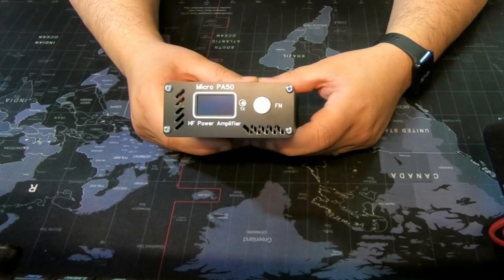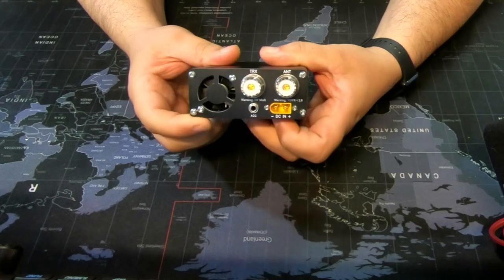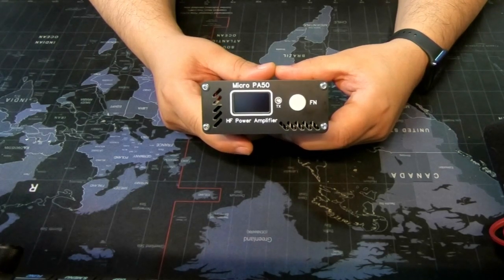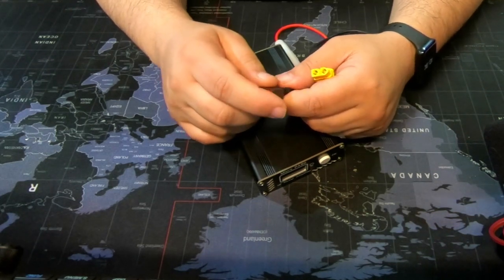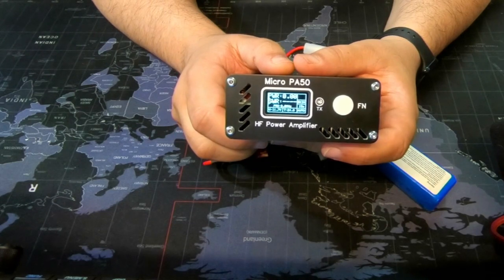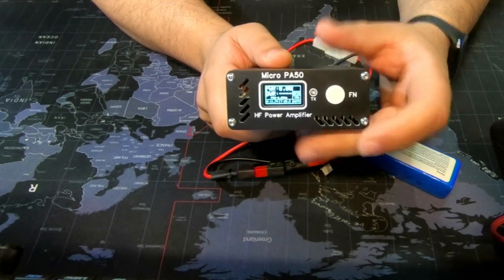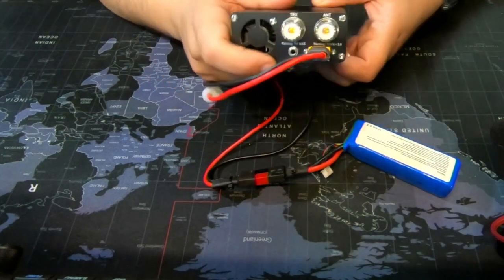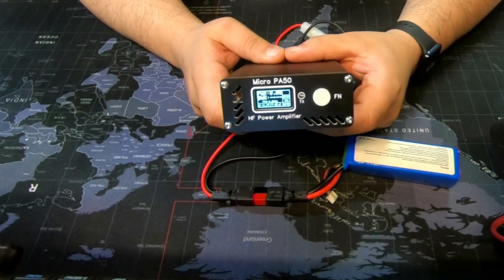Micro PA50 50W Shortwave HF Power Amplifier with Power / SWR Meter + LPF Filter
This is part 1 of a series of videos on the Micro Micro PA50 50W Shortwave HF Power Amplifier with Power / SWR Meter + LPF Filter 80m-10m

5w in 50w out, great little piece of kit!